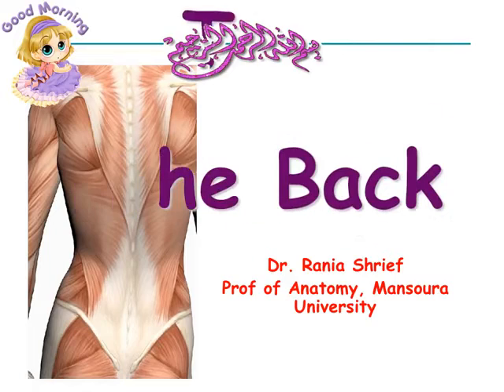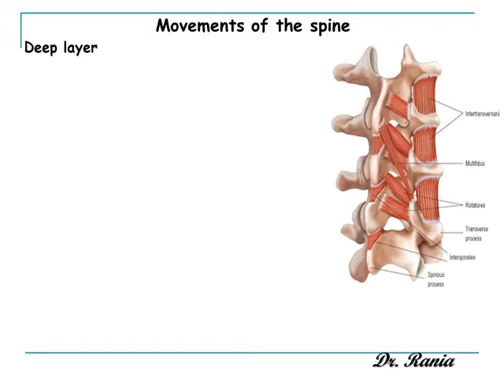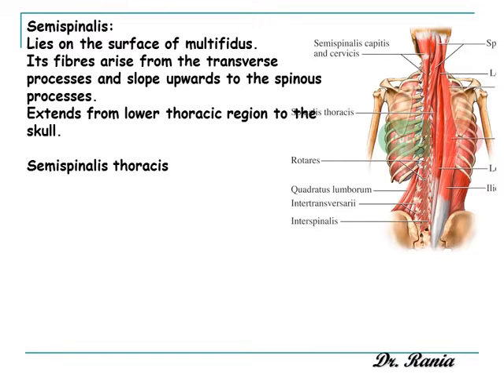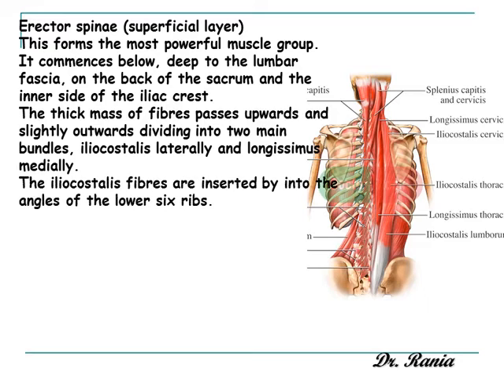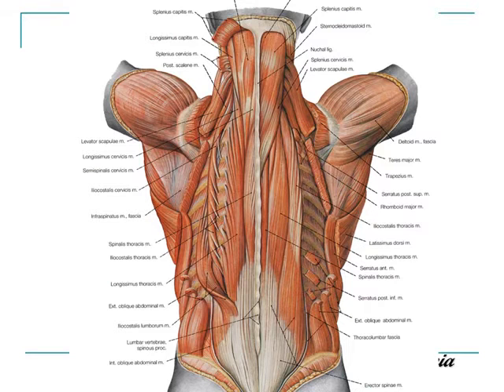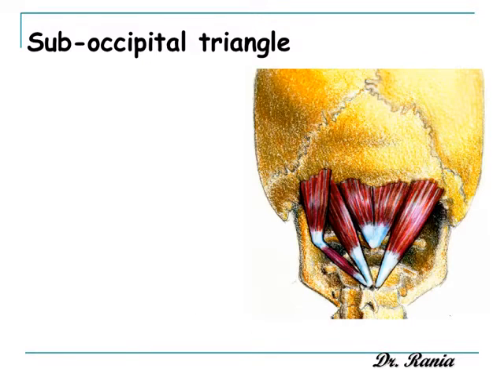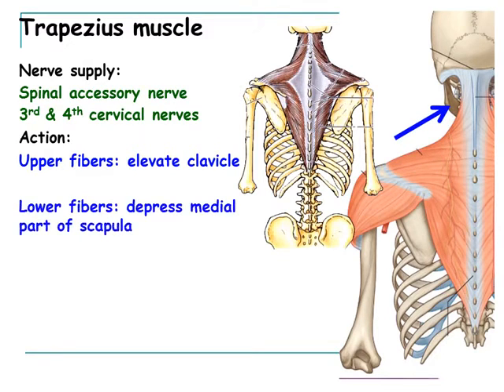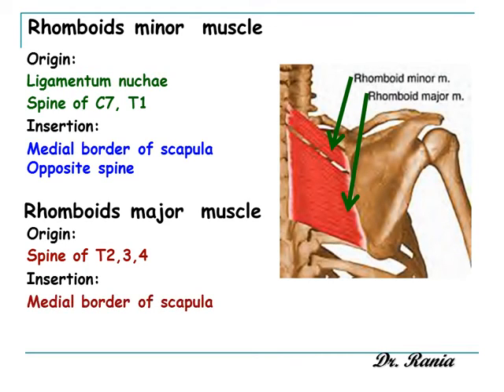Lecture 13, Back2 Prof. Rania Sheriff.mp4